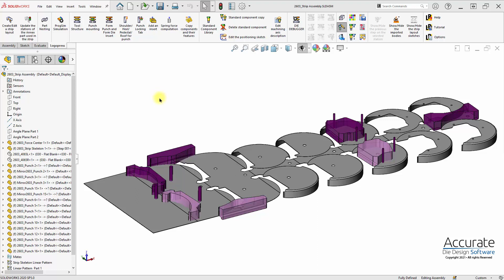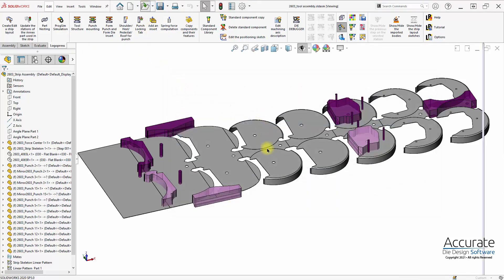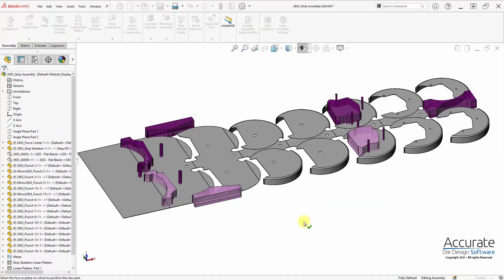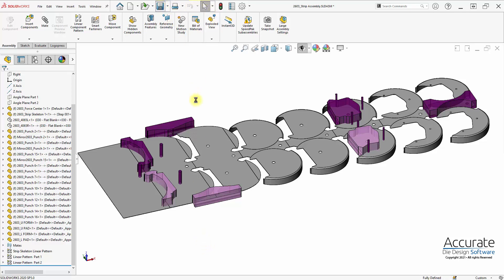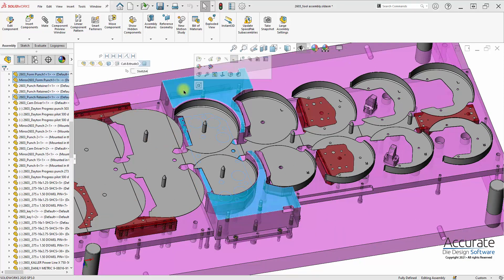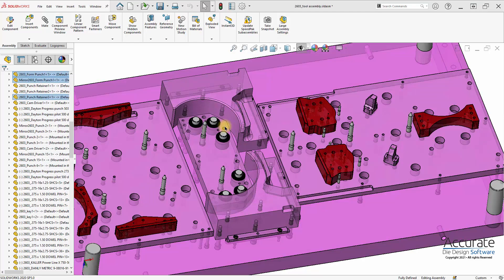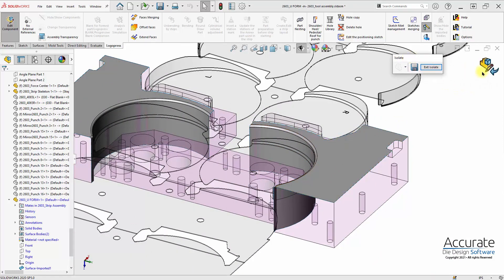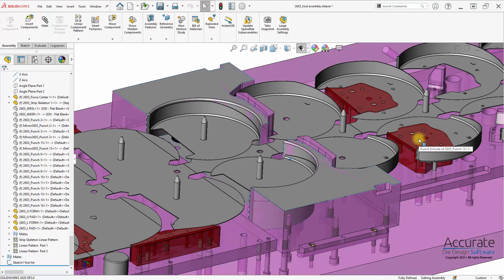LogoPress ProgSim: How to import previously created tooling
LogoPress ProgSim runs from within a LogoPress strip layout, and will simulate the results of your tooling interacting with the coil of material. To simulate a design that was created without LogoPress, or even in a different CAD package entirely, a LogoPress strip must be created, and the tooling can then be imported into the strip using this procedure.